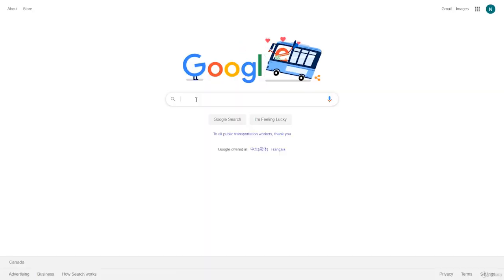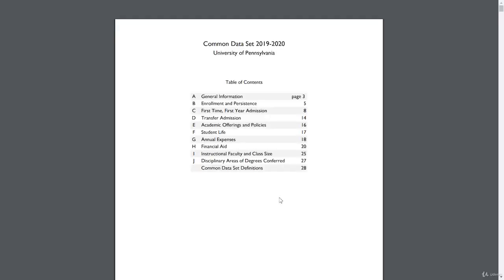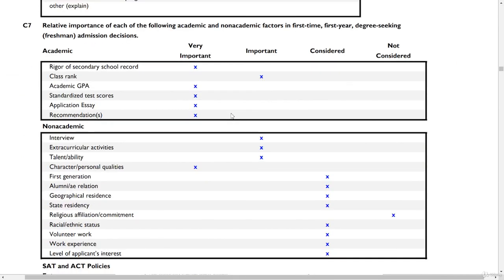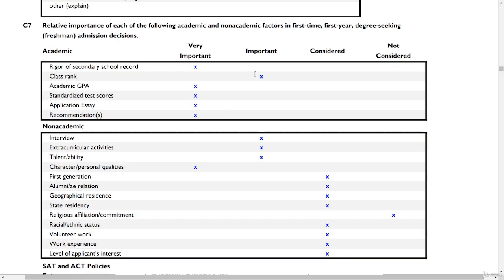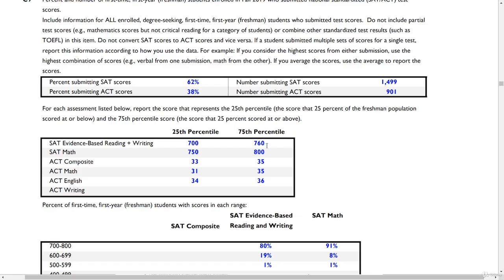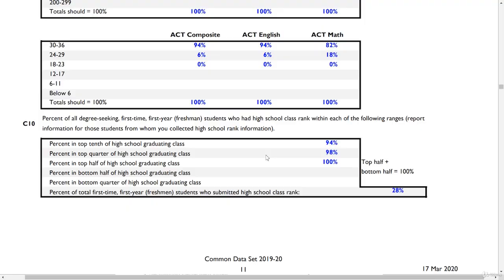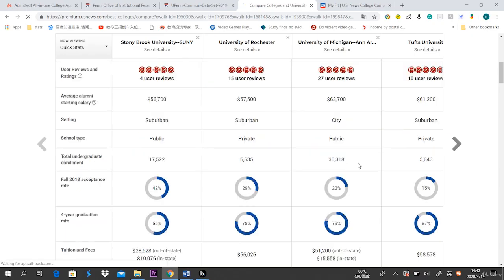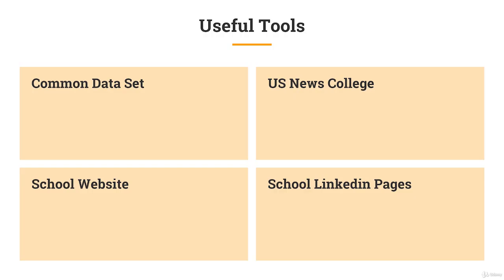Tools to apply for US Elite Universities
Useful+Tools+on+Selecting+Schools
This video was taken in 2024, MR Nick Tang is the host of this video